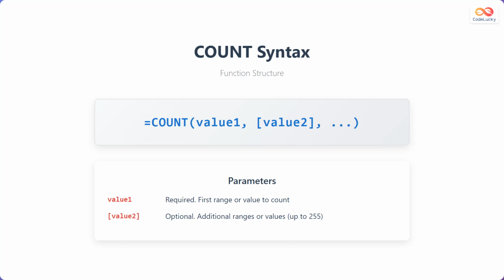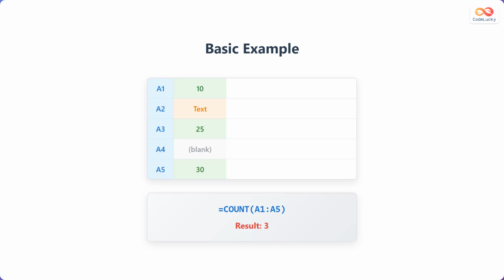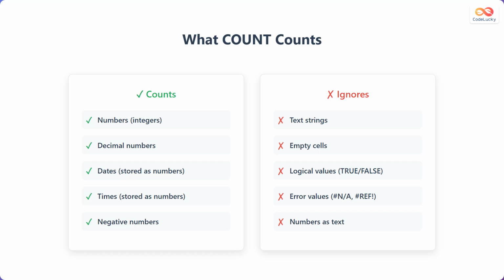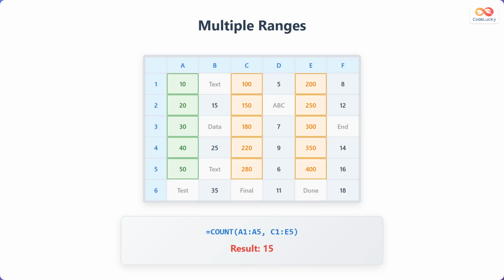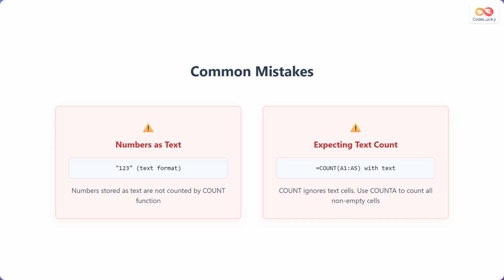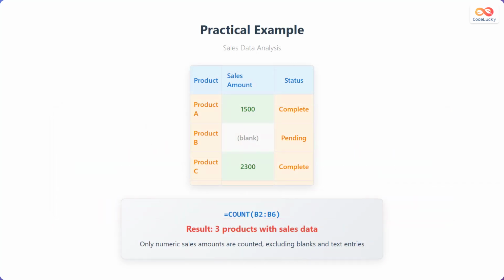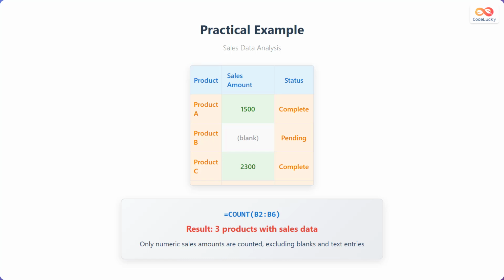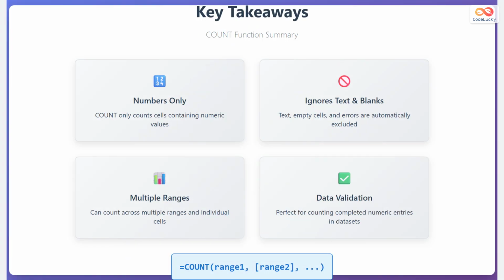Excel COUNT Function: Count Numbers Easily! (Beginner Tutorial)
Learn how to use the COUNT function in Excel to count numeric values quickly and efficiently! This beginner-friendly tutorial breaks down the COUNT function, explaining its syntax, demonstrating its use with examples, and highlighting common mistakes to avoid.

🔢 Discover how COUNT ignores text, blank cells, and errors, focusing solely on numeric data. See how to apply COUNT to single and multiple ranges, making data analysis a breeze. Improve your data skills today!

📈 Whether you're managing sales data, tracking inventory, or analyzing survey results, the COUNT function is an essential tool for any Excel user. This video covers:

*   The basic syntax of the COUNT function.
*   Step-by-step examples of counting numbers in Excel.
*   How to use COUNT with multiple ranges.

👉Master Excel COUNT function with this easy-to-follow guide!

Chapters:
00:00 - COUNT Function
00:14 - COUNT Syntax
00:48 - Basic Example
01:23 - What COUNT Counts
01:53 - Multiple Ranges
02:34 - Common Mistakes
03:05 - Practical Example
03:59 - Key Takeaways
04:36 - Outro